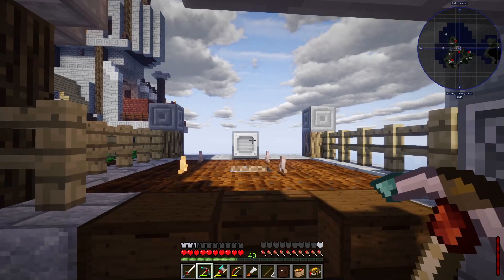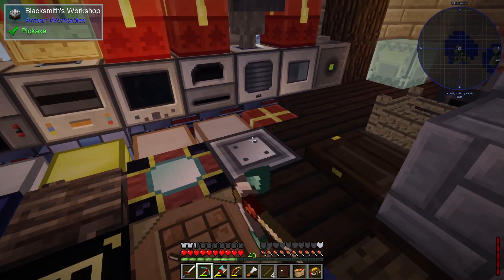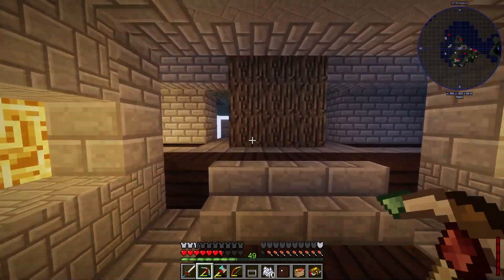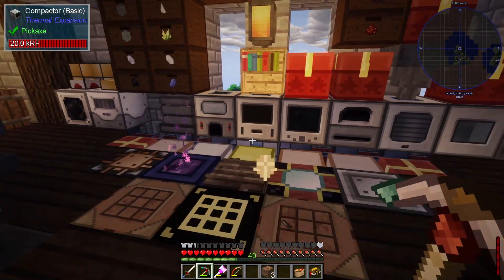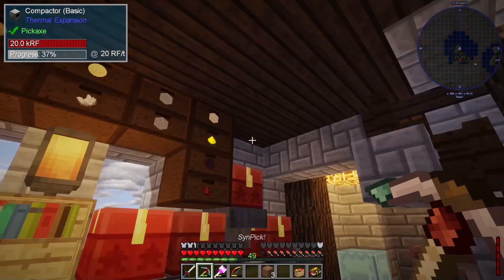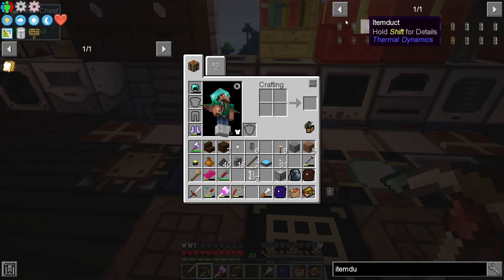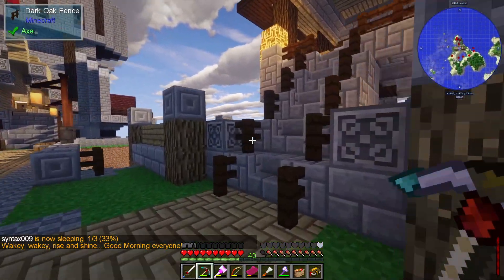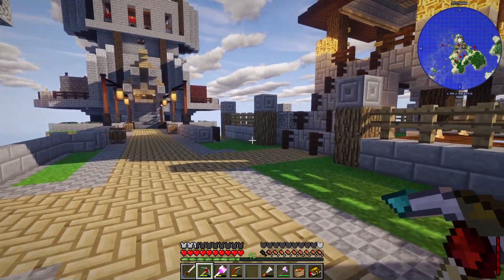Dungeons Dragons & Space Shuttles | Patreon Server | Episode 9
Current flagship series. New episodes M/W/F!

Dungeon, Dragons and Space Shuttles Modpack
Hardcore Adventure & Expert Quest Pack